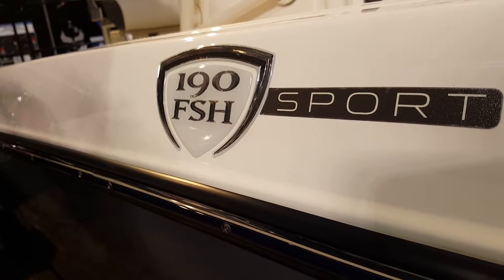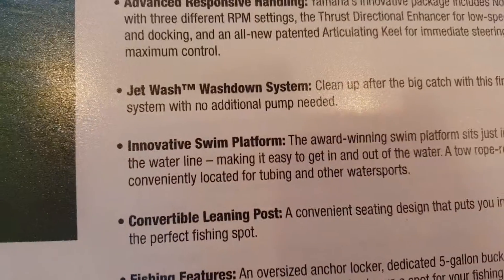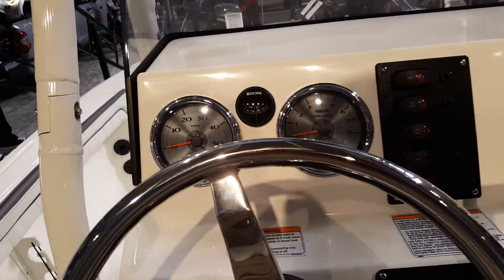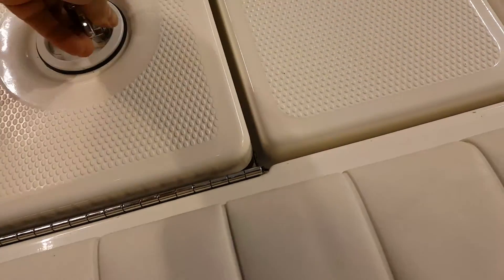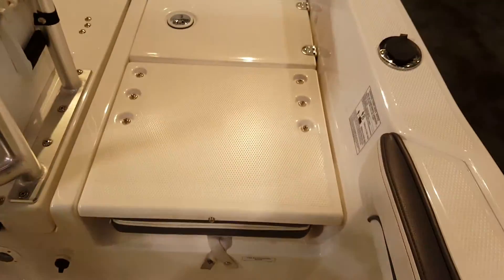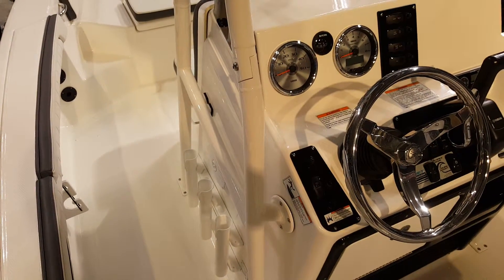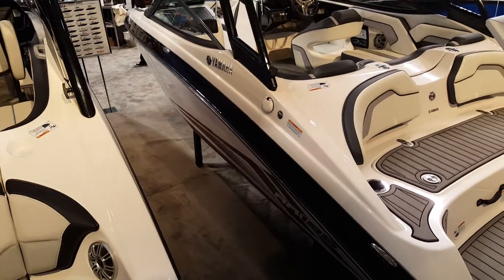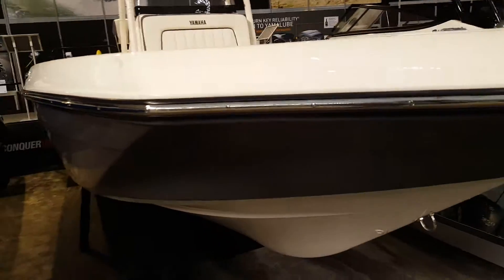2016 190 FSH SPORT - YAMAHA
The unique combination of a fishing-friendly layout and the internal propulsion system provides 360 degrees of wide-open access to everything you love on the water, like fishing, tubing and relaxing. This top-of-the-line FSH model is packed with features, including a T-top over the centre console.